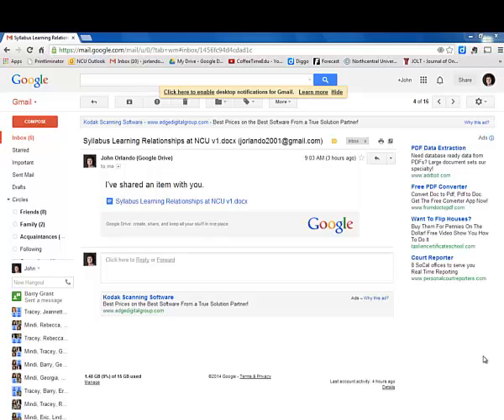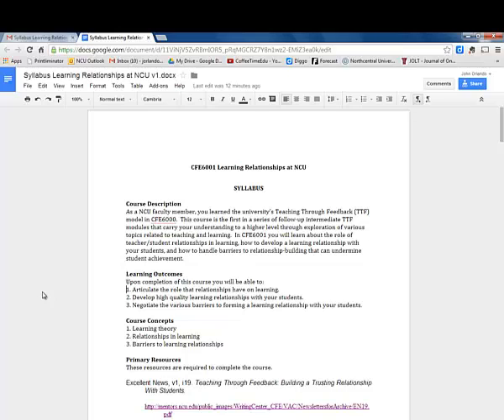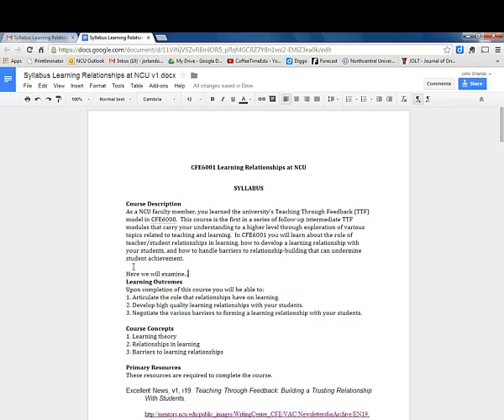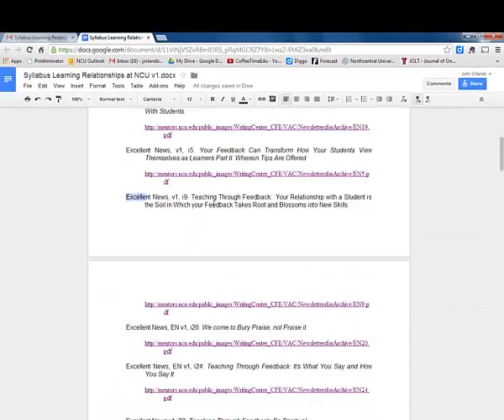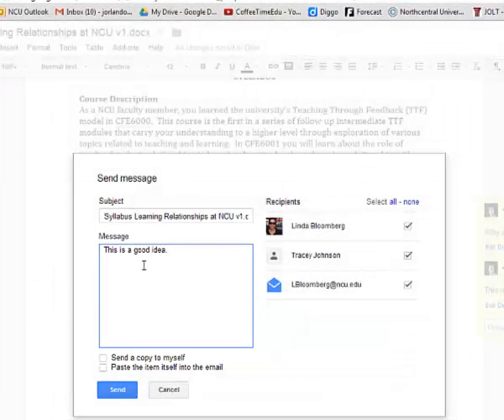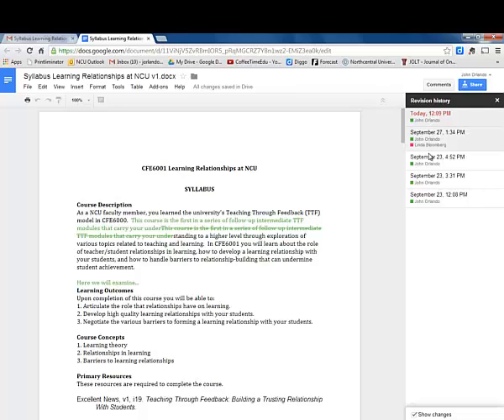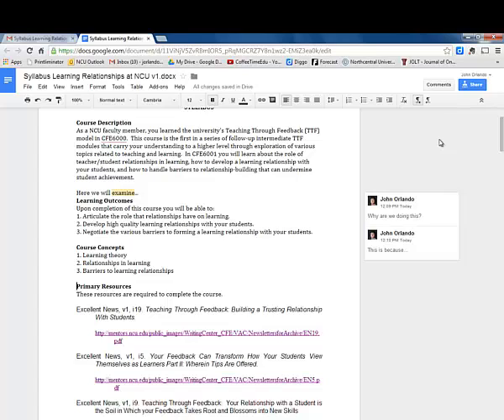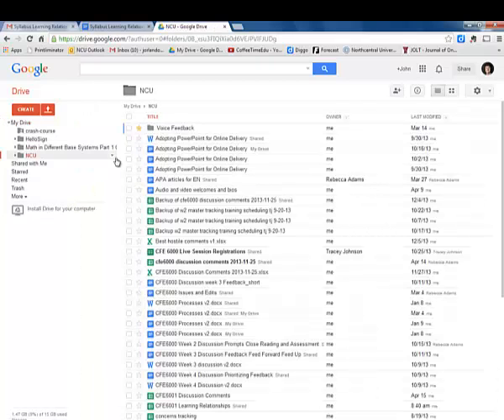Google drive tutorial v2